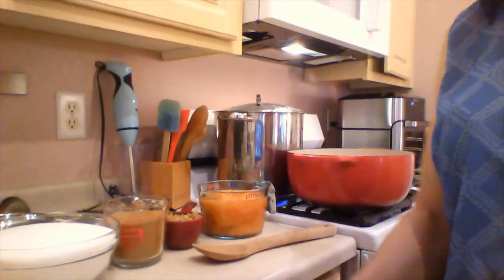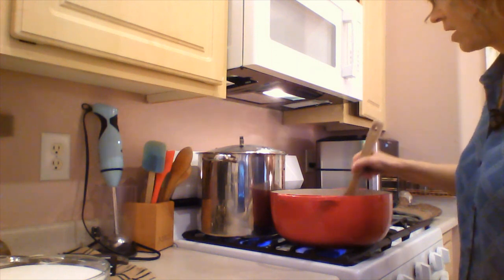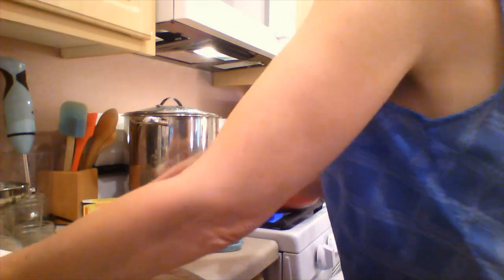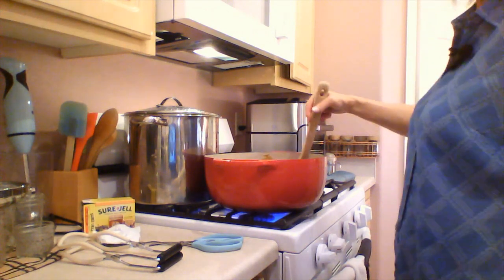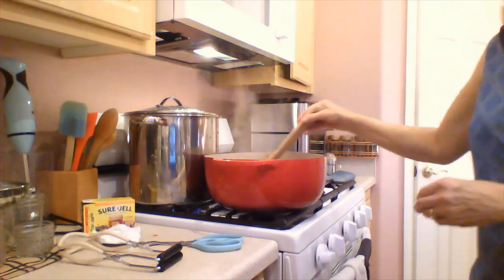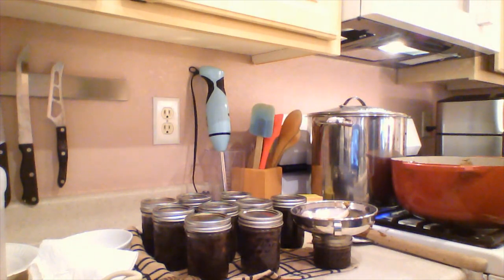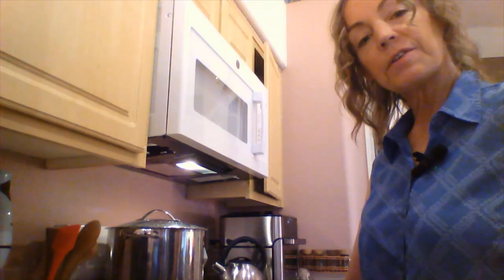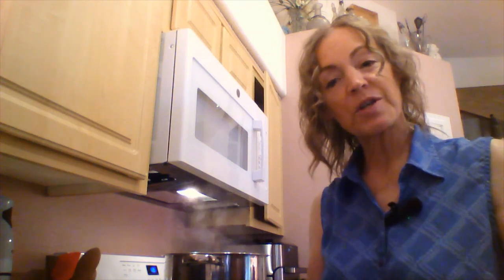Barbecue Jam Rocks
In this video I make Barbecue Jam. Below you will find the written directions and a link to my Rackin’ Rib Rub video.

Barbecue Jam

Ingredients:
5 cups finely chopped fruit. I used 4 cups of apricots and 1 cup of figs. Peaches, nectarines and mangos would also be delicious.
¼ cup fresh lemon juice
½ cup water
1 Package Sure Jell Pectin
2 Cups Rackin’ Rib Rub
7 cups white sugar

Directions: Place fruit in large pot such as a Dutch oven with the lemon juice and rib rub. Add ½ cup water and combine ingredients and bring to a boil. Add Sure Jell Pectin and bring to a full boil. Add Sugar and bring to a full rolling Boil for 1 minute. Fill sterilized jars ¼ to ½ “ head space. Place in boiling water canner. Process 10 minutes at 1000 feet above sea level. Add 5 more minutes of processing time if you are between 1000 – 3000 feet above sea level.. Turn off heat and remove jars. Let cool.

Written Recipe for Rackin’ Rib Rub Combine:
½ cup paprika
¼ cup pepper
¼ cup celery salt
¼ cup sugar (optional)
4 tablespoons chili powder
2 tablespoons garlic powder
2 tablespoons turmeric powder
2 tablespoons curry powder
2 tablespoons minced or chopped dried onions freshly ground
2 teaspoons cayenne powder
2 teaspoons nutmeg powder